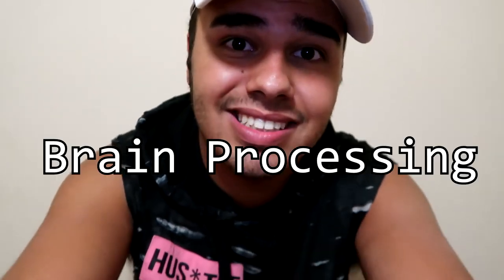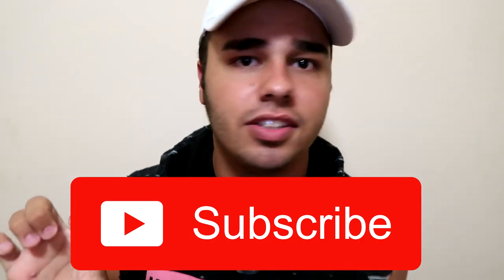5 Tips on | how to be Famous on YouTube!?!